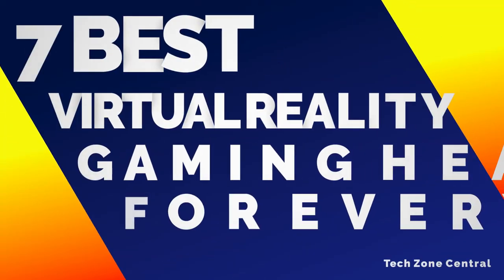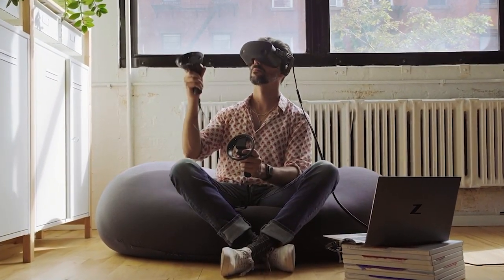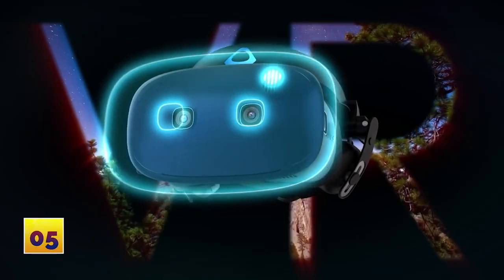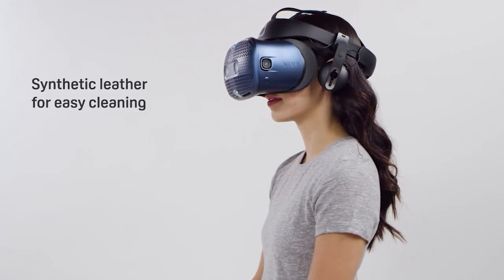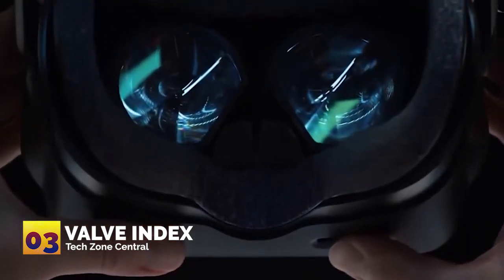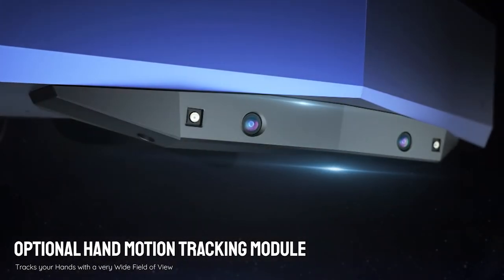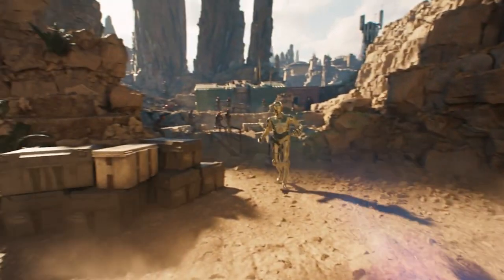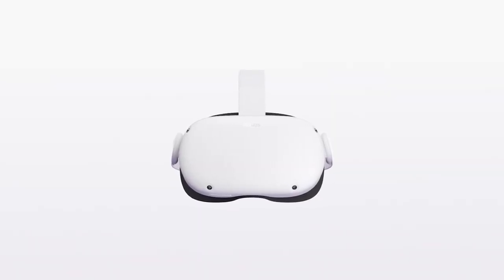THE 7 BEST VIRTUAL REALITY GAMING HEADSETS FOR EVERY BUDGET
Virtual reality is a fascinating way to travel using nothing more than the power of technology.

With a headset and motion tracking, VR lets you look around a virtual space as if you're actually there or play a game as though you're in it.

VR's been gaining traction in recent years thanks to compelling games and experiences, though it's still in flux, with headsets coming and going fairly rapidly.

In today's video, we will talk about the 7 best VR gaming headsets for every budget!